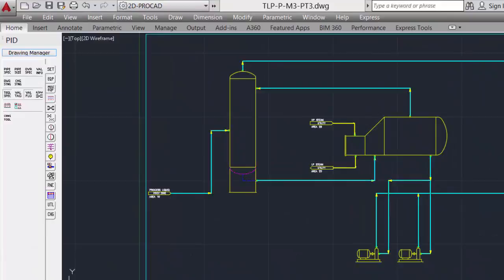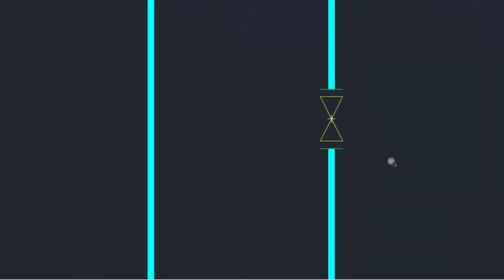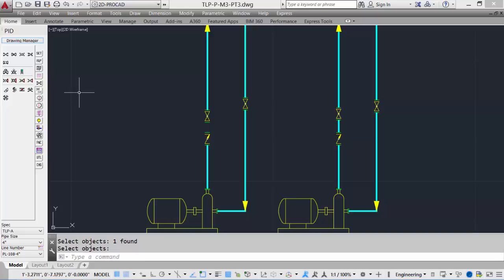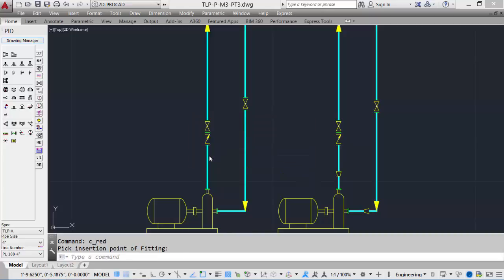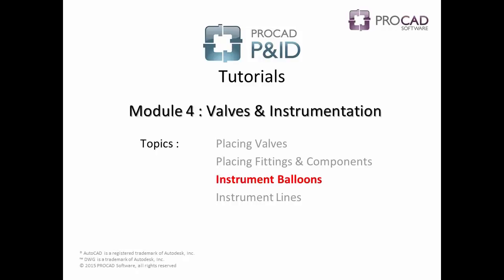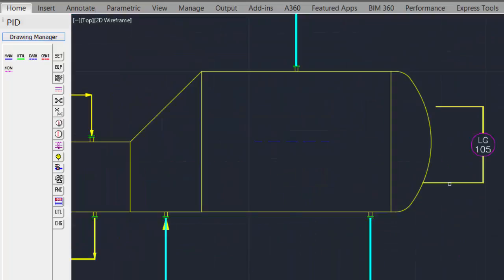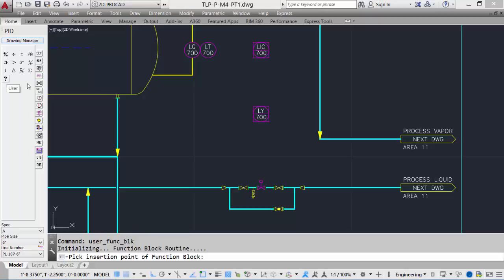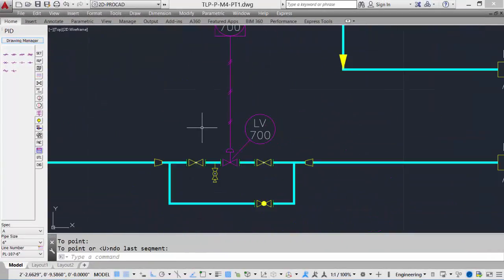PROCAD P&ID Tutorial Module 4: Valves & Instrumentation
This demo is for PROCAD P&ID application.

Placing Valves - 0:11
Placing Fittings & Components - 2:22
Instrument Balloons - 4:11
Instrument Lines - 6:16